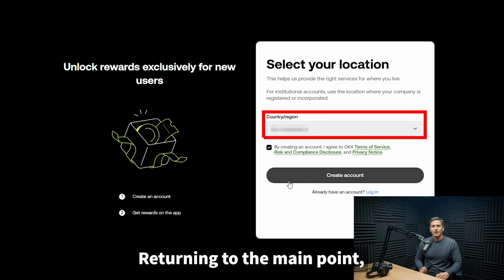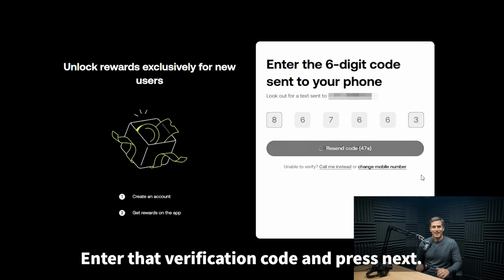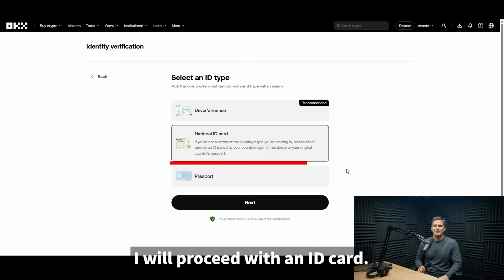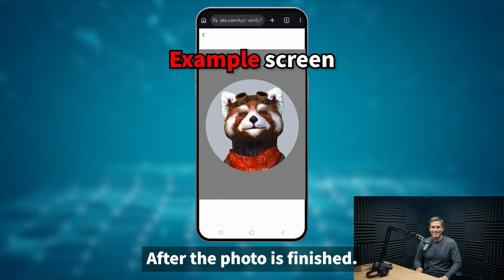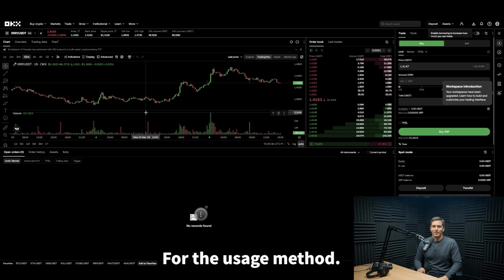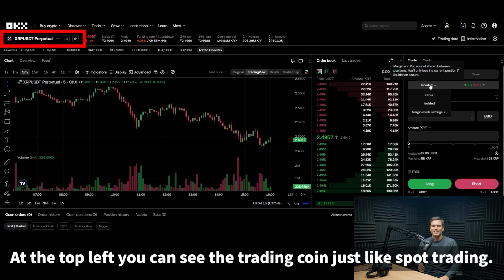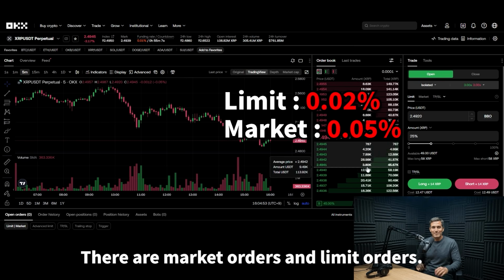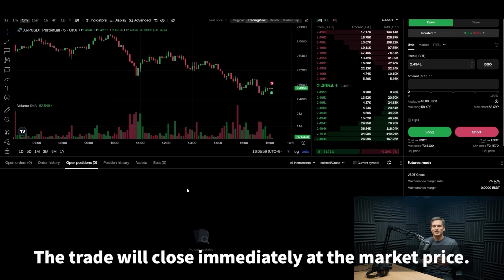How to Use OKX Guide Exchange | Create Account and Trade Bitcoin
✔ Spot trading
✔ Futures/Margin trading
✔ Copy trading